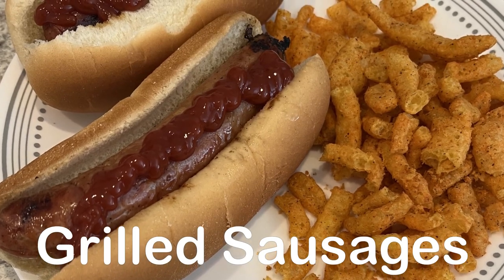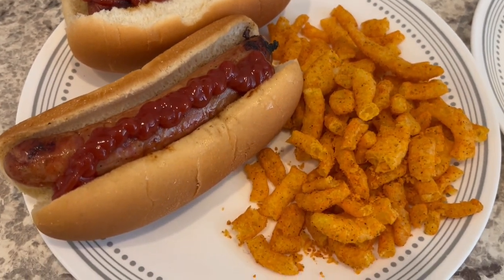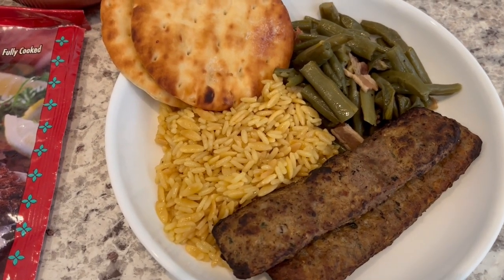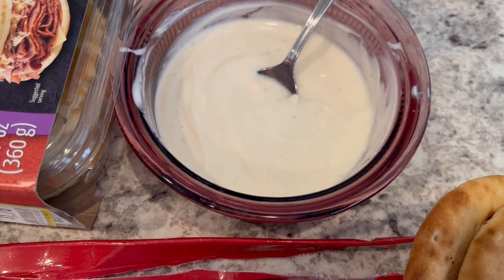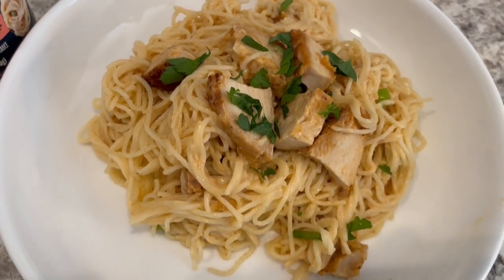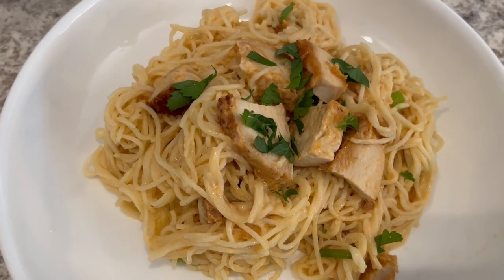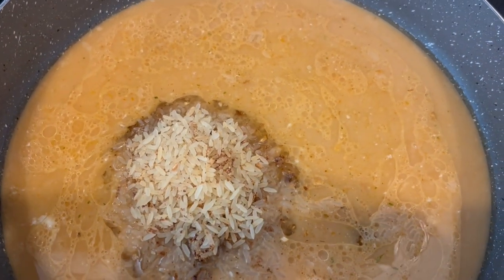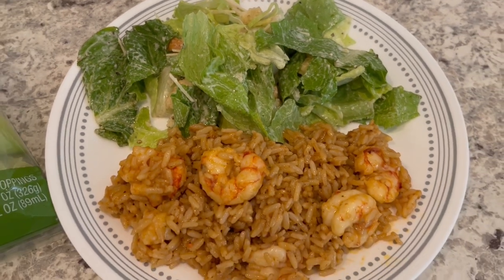What's for Dinner? | Coconut Shrimp on Garlic Butter Rice | Easy Dinner Ideas!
Coconut Shrimp on Garlic Butter Rice Recipe
1          can (13.6 ounces) unsweetened coconut milk
1          cup chicken broth
1-2       tablespoons red chili paste, to taste
1          teaspoon ground coriander
1          teaspoon sweet paprika
1          cup Uncle Ben’s Flavor Infusions Garlic & Butter Flavored Rice
1          pound shrimp, peeled and deveined
In 10-inch skillet, stir together coconut milk, chicken broth, chili paste, coriander and paprika.
Add rice and bring to boil; cover, reduce heat to low and cook 10 minutes. Stir in shrimp and cook 2-3 minutes, or until shrimp just turn pink.